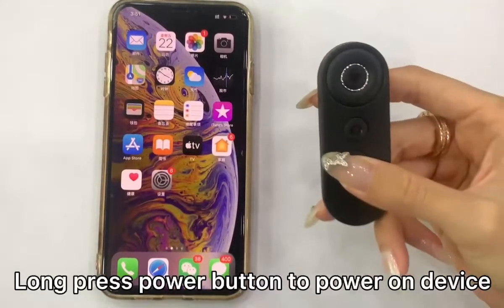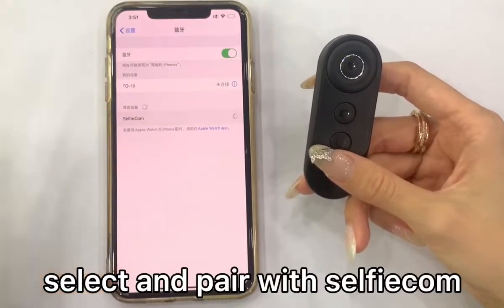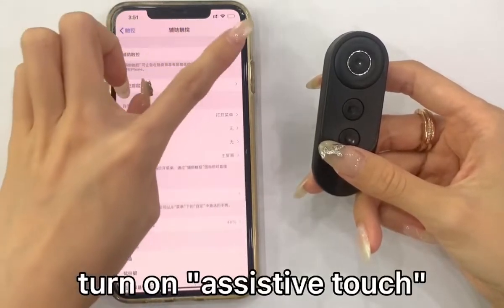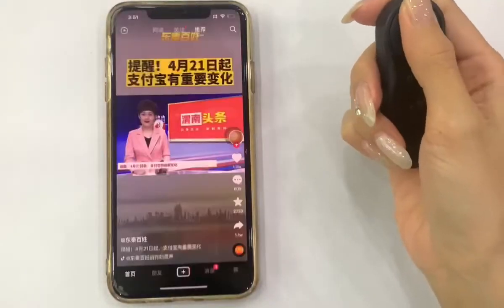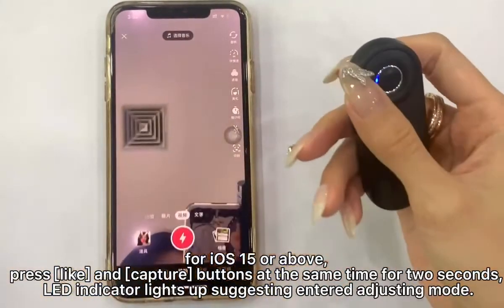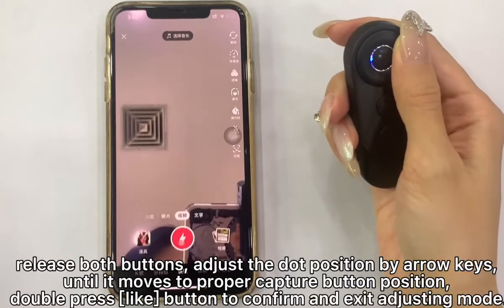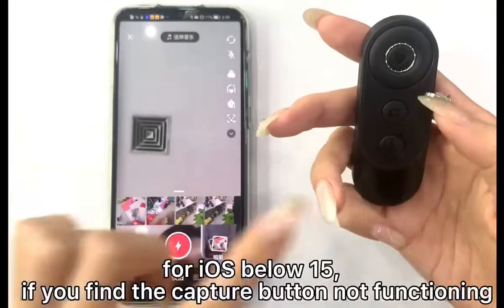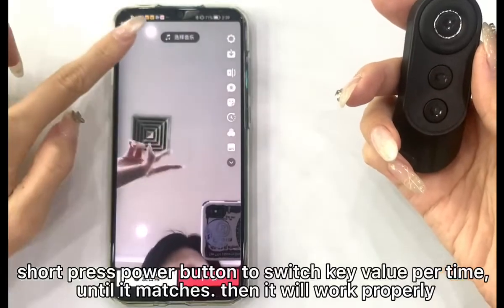tiktok remote control user guide for iOS